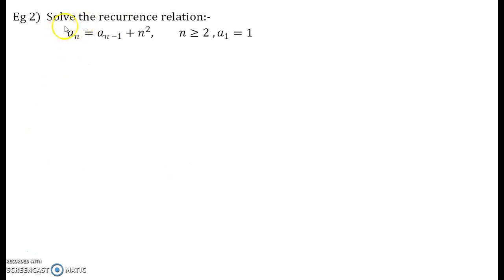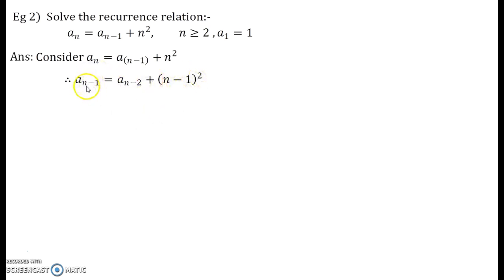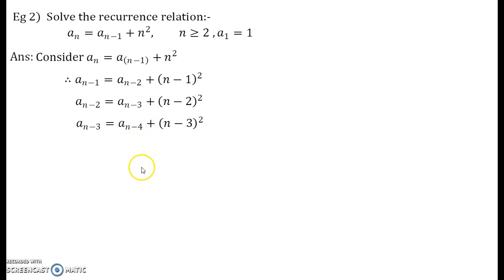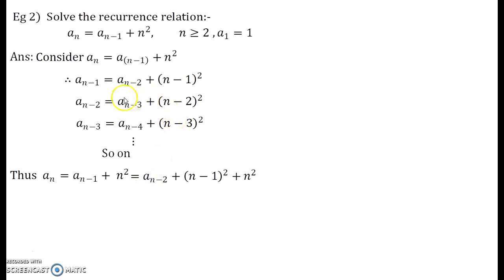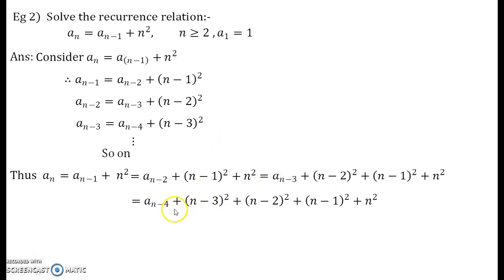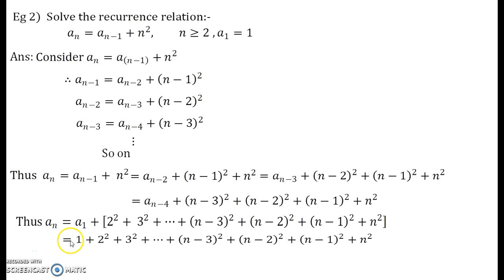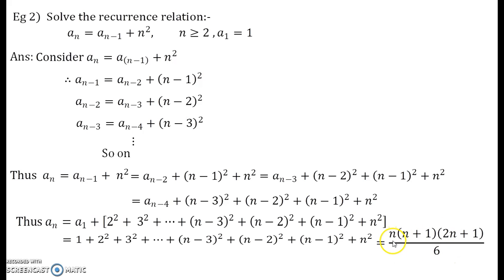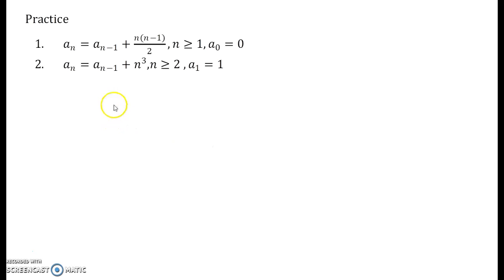Recurrence Relations Part 3 Iteration method and practice problems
Here I have solved 2nd example on iteration method and have given two practice problem on the same. You can try  them and revert me back for your difficulties